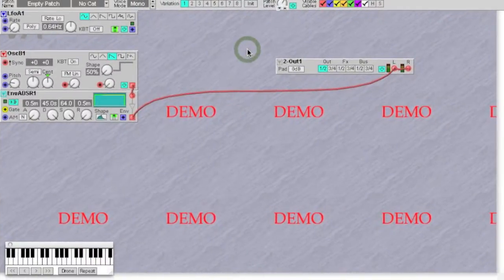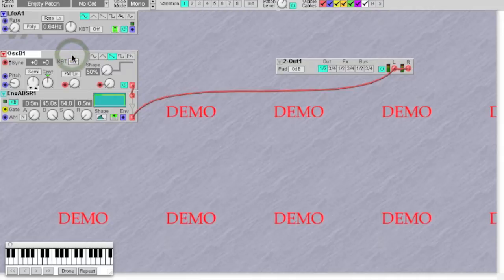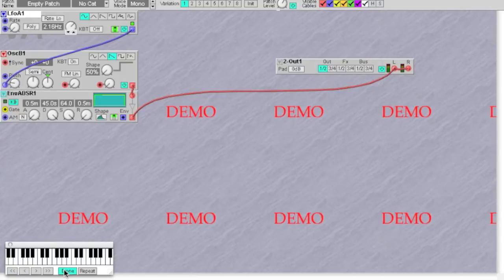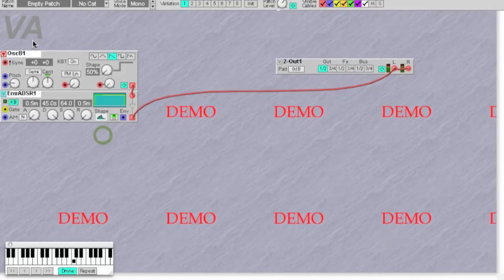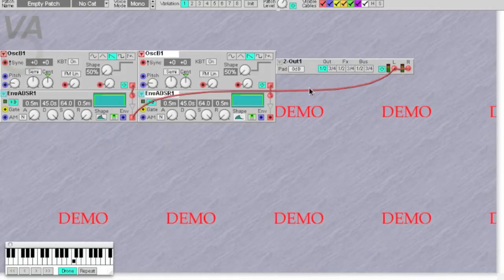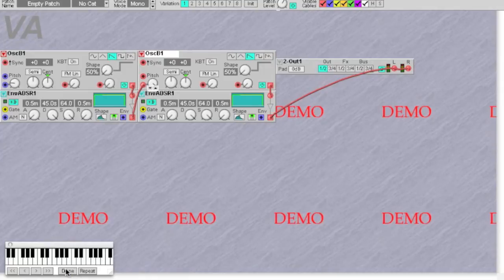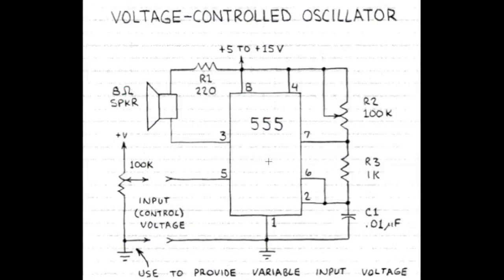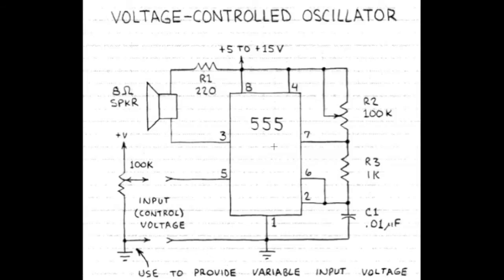Introduction to FM Synthesis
Ever wondered what FM Synthesis is?

This should help you get a basic grasp on the concept by using both software, and analog equipment.

The program used during the software section is the Nord Modular G2 Demo. You can download a free copy of it

By the way, in the last section where my hand is moving up and down to change the pitch, that is being accomplished with a photocell - a variable resistor which is controlled via the amount of light hitting the cell =)